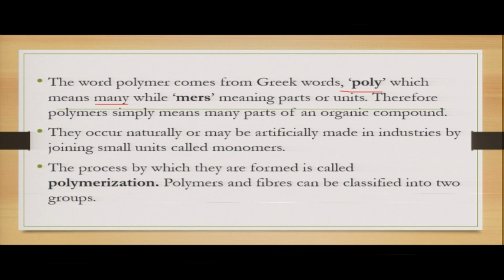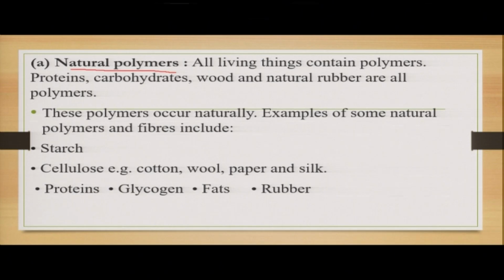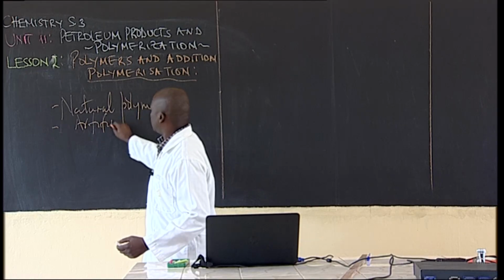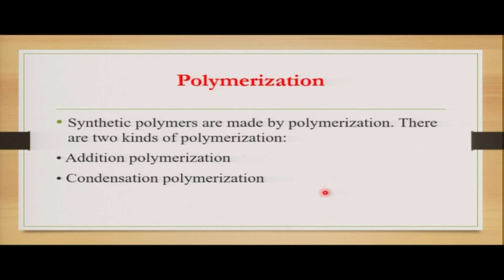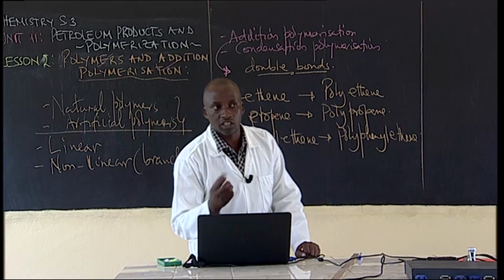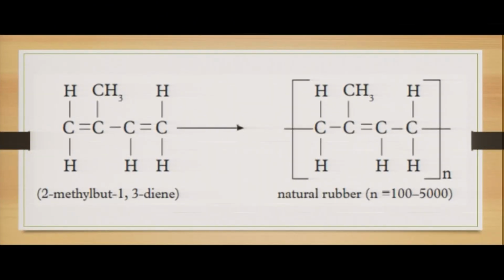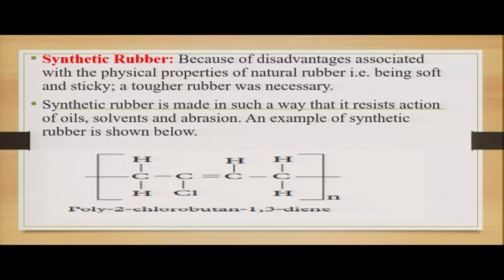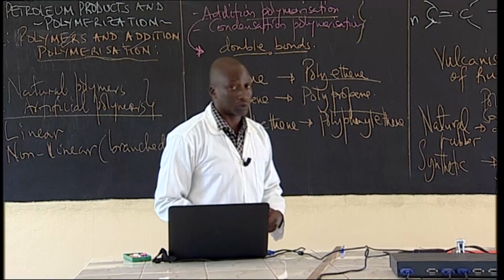S3 Chemistry Unit 11 Petroleum Products and Polymerization L02 Polymers and Addition Polymerization